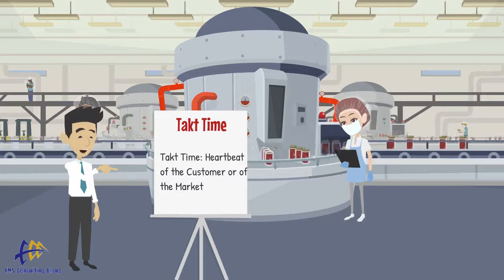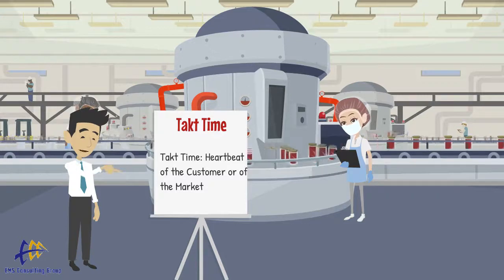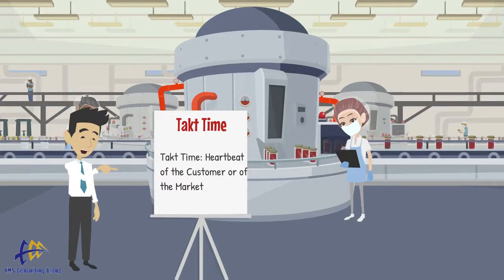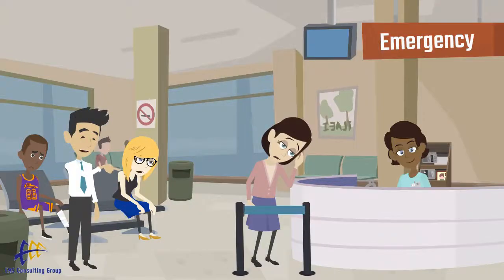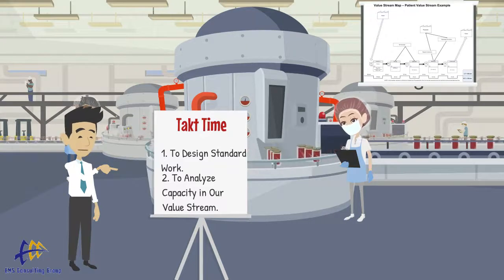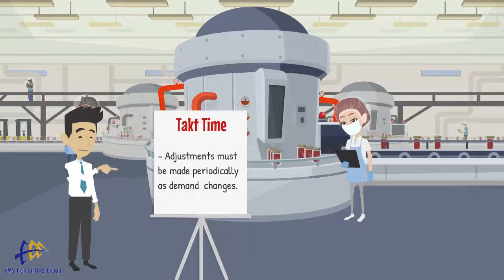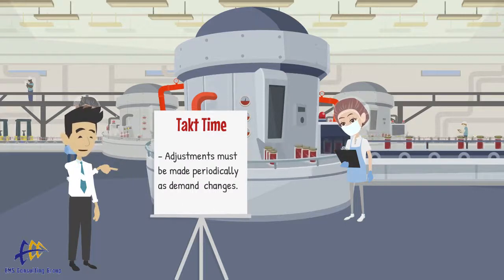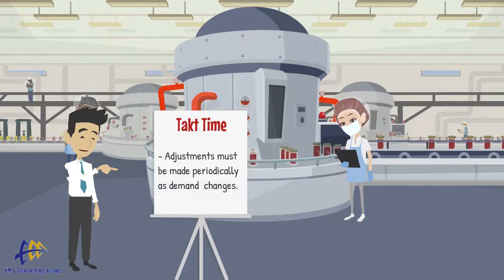What is Takt Time? (How is it calculated and how is it used?)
Takt Time Calculation.  Heartbeat of the Customer.  Heartbeat of the Market.  How to Calculate and Use Takt Time for Standard Work and Capacity Analysis. OPEX Minute 26 Presented by EMS Consulting Group, Inc.:

Welcome to today’s edition of the OpEx Minute, presented by EMS Consulting Group.  Today we will be talking about takt time.  Takt time, often mistaken for cycle time, is not dependent on your productivity- it is a measure of customer demand expressed in units of time.
Takt time can be thought of as the heartbeat or pace of the customer.  Of course, the most commonly cited example you will find in the literature would be takt time for an automotive assembly plant.  For example, one automobile must be completed every 45 seconds.  Takt time can be used for more than just production processes.  We can have a takt time for insurance claims processing or patients visiting a medical office.  Let’s talk about the calculation for takt time.

Takt Time = Available work-time per day or per shift  / Customer demand per day or per shift

For example, let’s suppose our operation works an 8 hour shift and has two 15 minute breaks.  We would say our work time is 7.5 hours or 450 minutes or 27000 seconds.
Let’s suppose our demand per shift is 450 units.  They can be physical products or they can be insurance claims, invoices, IT ticket requests, or even patients we are serving..
To calculate takt time we divide 450 minutes by 450 units.  This gives us a takt time of 1 minute.
How do we use takt time?   Two major ways we can use the concept of takt time include:
1. To design our standard work.  Our standard work must be designed such that it meets takt time.
2. To analyze capacity in our value stream.  For example, can each process in our value stream meet the 1 minute takt time?
What about changes to takt time? In an automotive plant, takt time is typically adjusted monthly.  In other cases, it could more or less frequently.